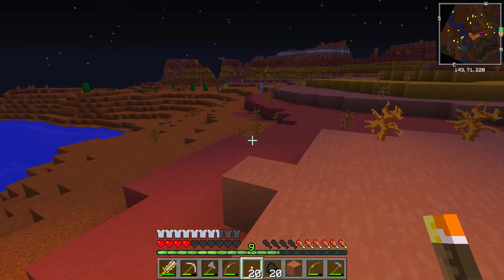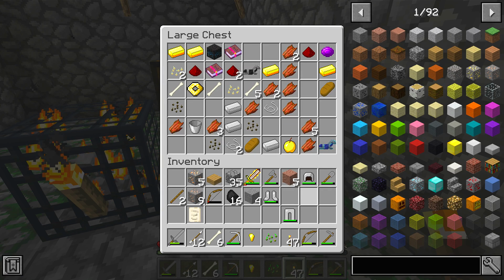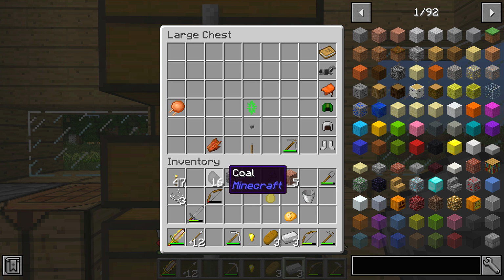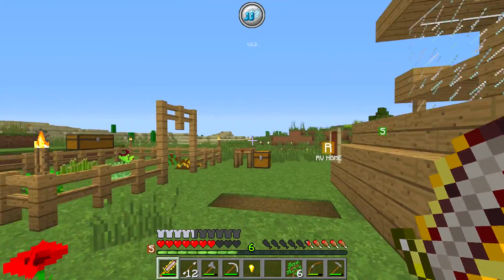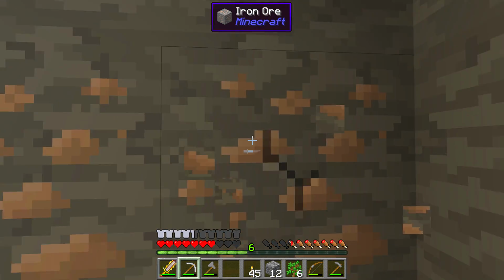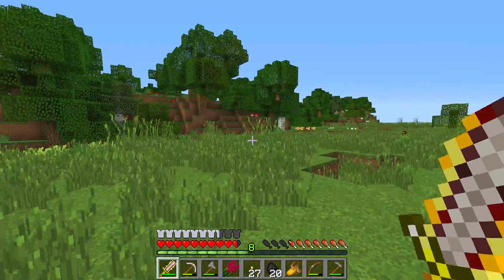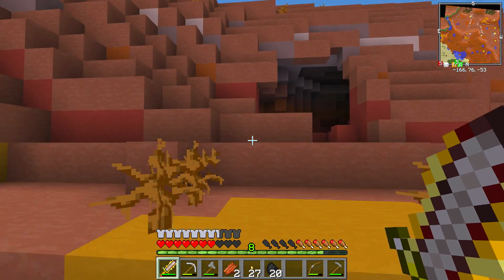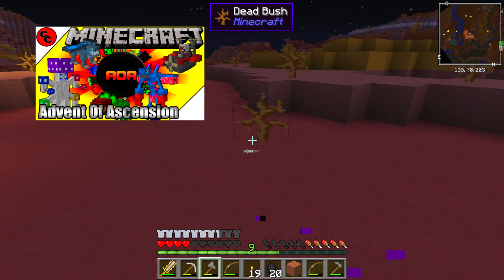Minecraft: " Advent_of_Ascension lets play S2 Ep2 Trying not to Die "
Hi today in Advent_of_Ascension i show you the new temp base and then we go for a good look around enjoy :)